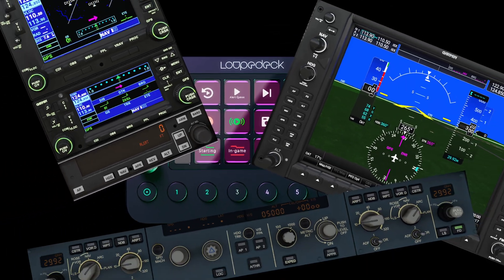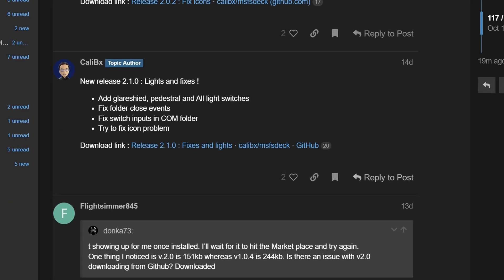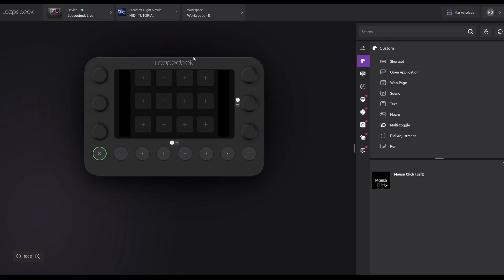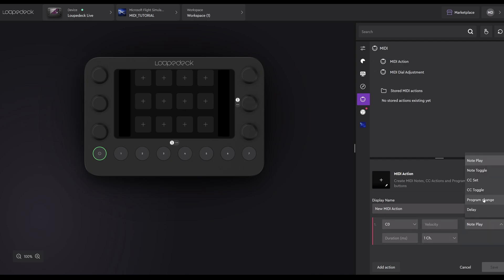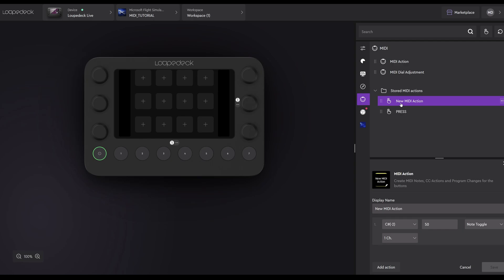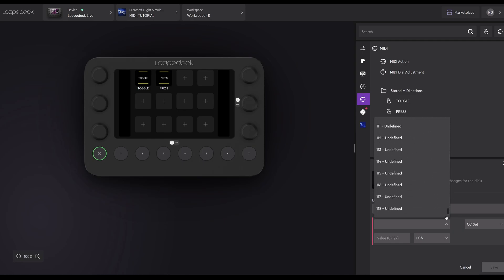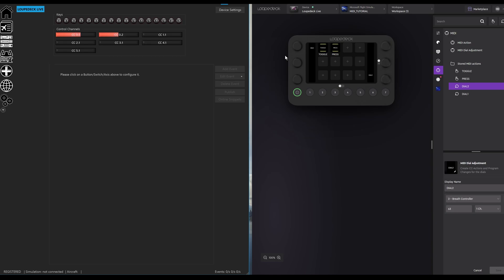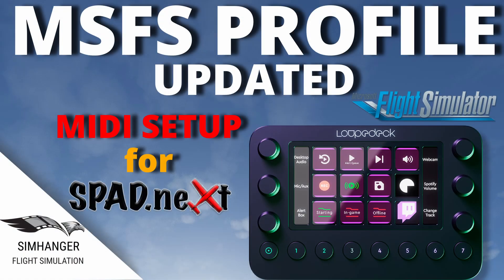LOUPEDECK LIVE | MSFS Profile Updated | Configure for Midi Output for use in SpadneXt.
LoupeDeck Live profile for Microsoft Flight Simulator has been updated! I show you where to get it and how to install. Plus I take you through a step by step guide on setting up the LoupeDeck as a MIDI output device for use with SpadneXt! Time stamps in the notes below.

CHAPTERS
00:00 Intro
01:15 MSFS profile Update
03:50 MIDI Set up